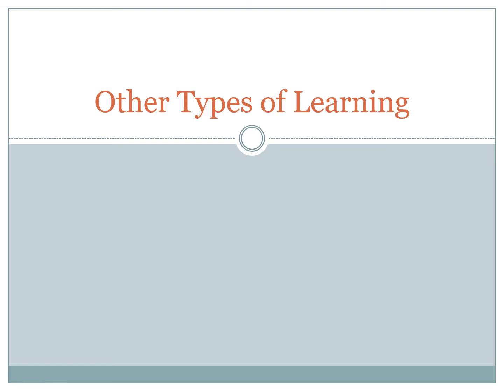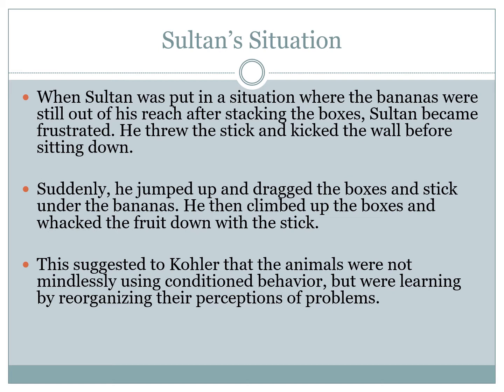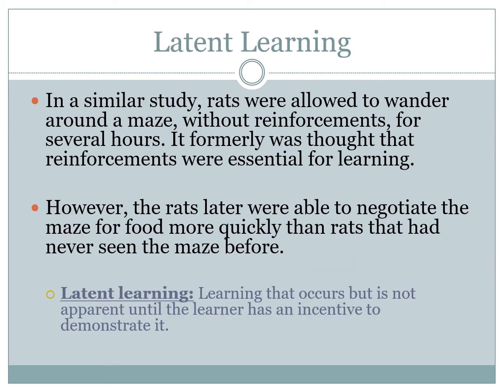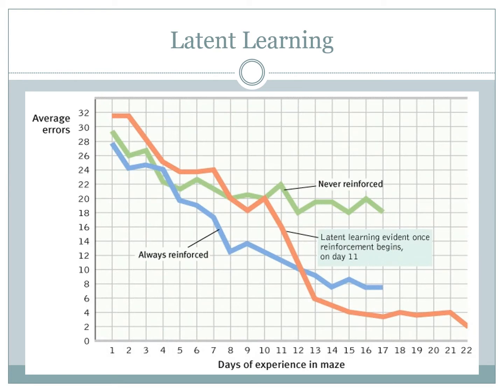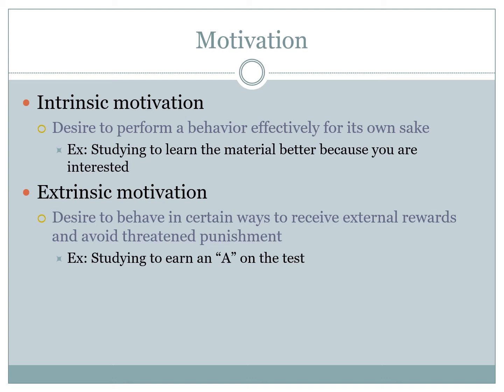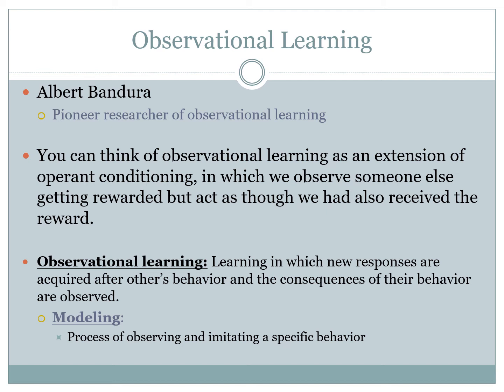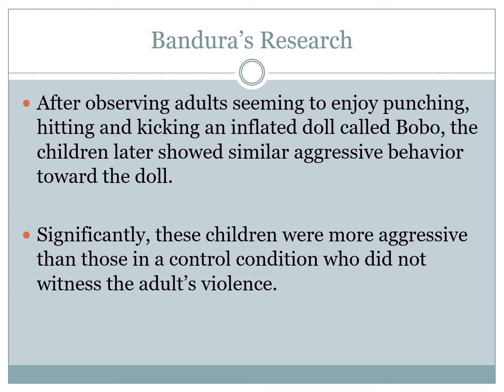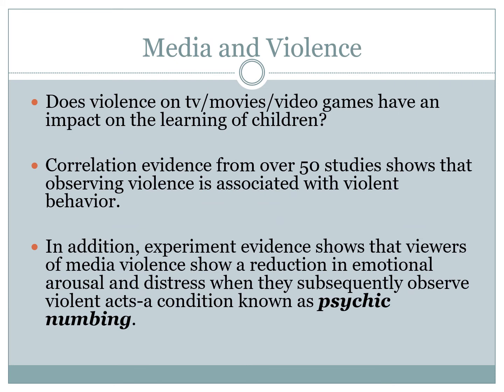Other Types of Learning